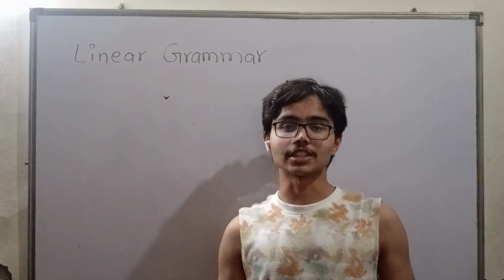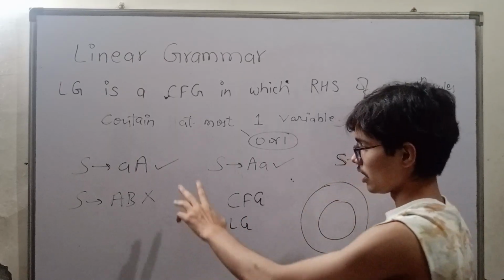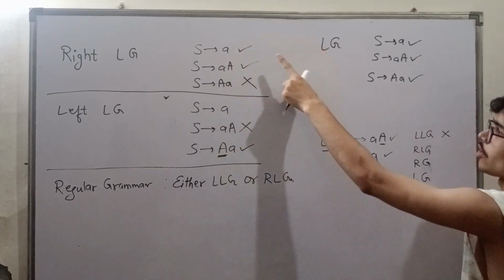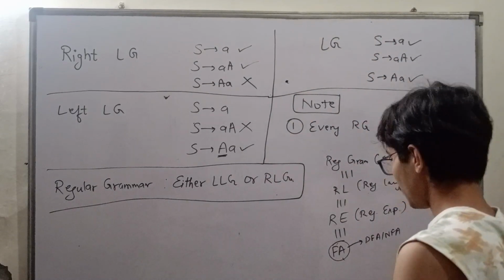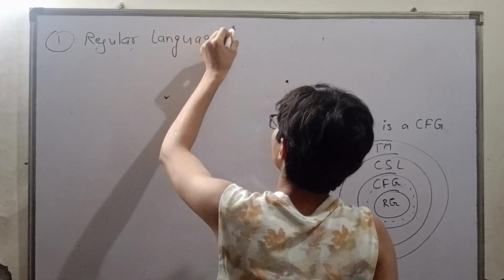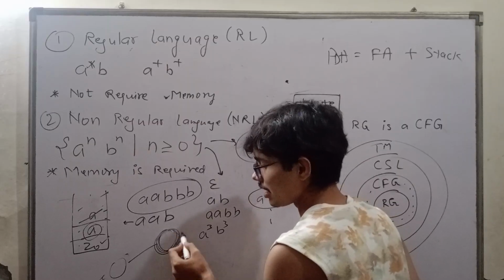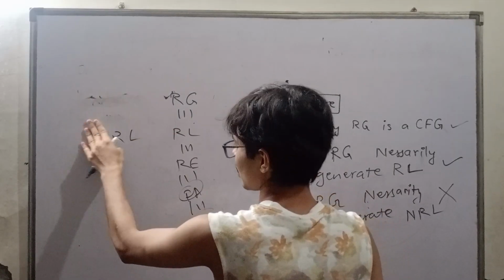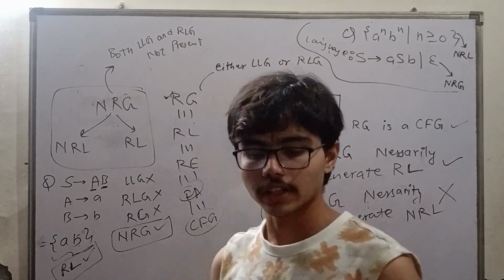TOC Complete Lecture: Linear Grammar, Regular Grammar & Regular Languages | GATE CSE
In this video, we discuss important Theory of Computation (TOC) concepts frequently asked in GATE CSE and university exams:

✅ Linear Grammar
✅ Right Linear Grammar (RLG)
✅ Left Linear Grammar (LLG)
✅ Regular Grammar
✅ Regular Languages
✅ Non-Regular Languages

This lecture will help you understand the relationship between grammars and regular languages, identify whether a grammar is regular or not, and solve exam-oriented questions efficiently.

📚 Subject: Theory of Computation (TOC)
🎯 Useful for: GATE CSE, UGC NET, B.Tech, BCA, MCA, University Exams

linear grammar
right linear grammar
left linear grammar
regular grammar
regular language
non regular language
theory of computation
toc gate cse
gate cse toc
linear grammar in toc
right linear grammar examples
left linear grammar examples
regular grammar examples
regular and non regular languages
myhill nerode theorem
pumping lemma
finite automata
regular expressions
compiler design
gate cse preparation
gate 2027
gate cs
ugc net computer science
btech toc
study with saksham
toc lecture
theory of computation tutorial
regular grammar gate questions